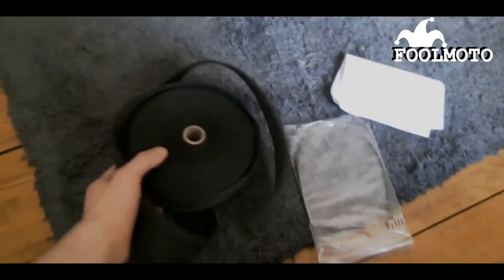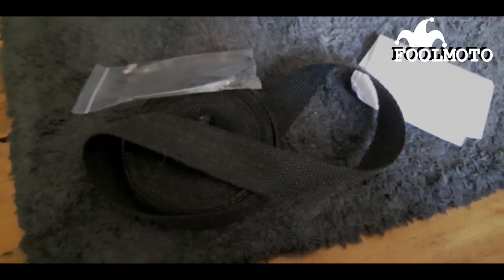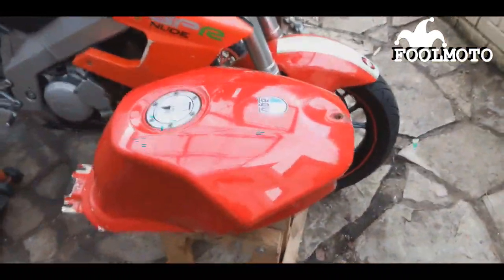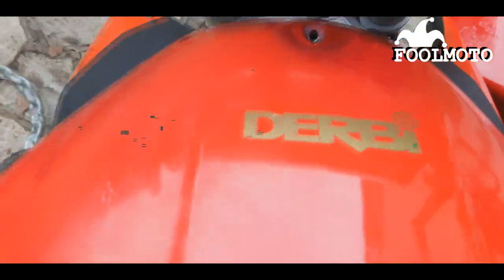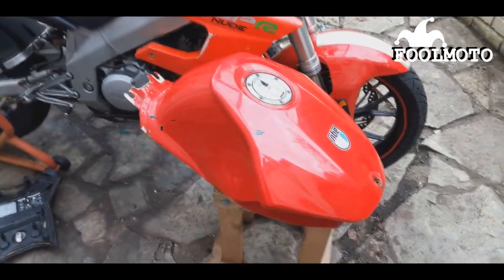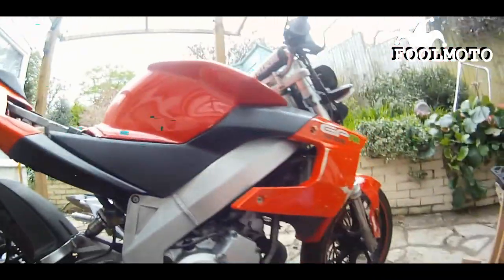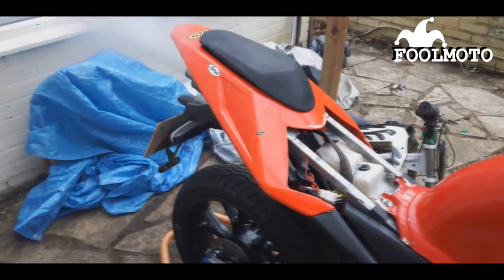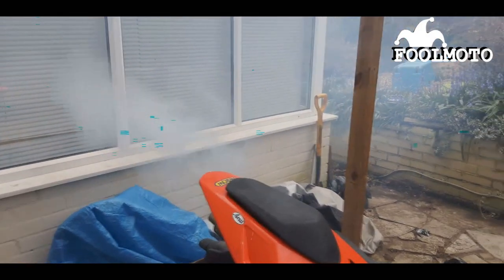DERBI GPR NUDE 125cc| SUMMER REBUILD PART 5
This episode 5 of my summer rebuild of the Derbi GPR Nude 125cc.
In this episode i use fiber glass wrap to insulate my exhaust,fit my tank,finish fiitng the chain and give the bike a warm up.